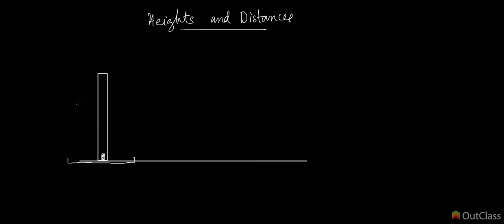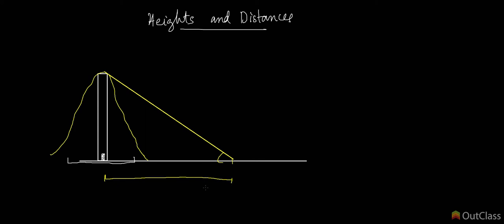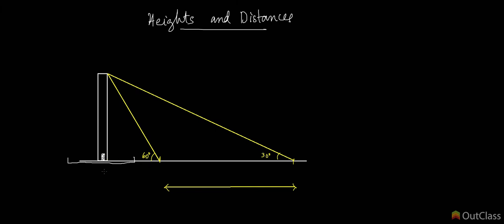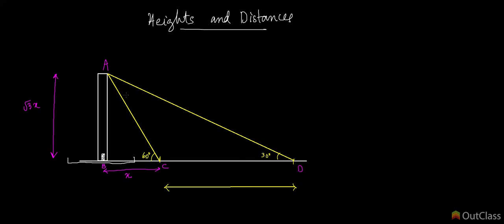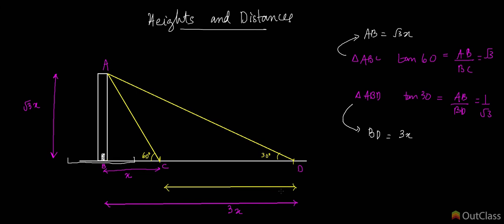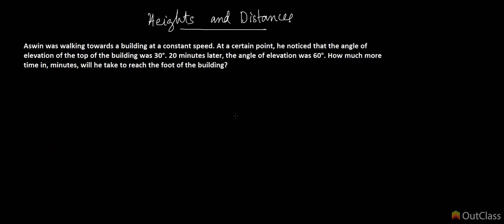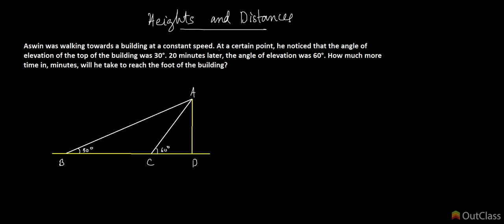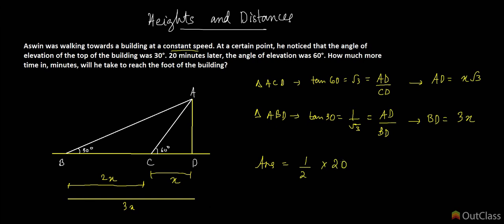5080 2 Heights and Distance